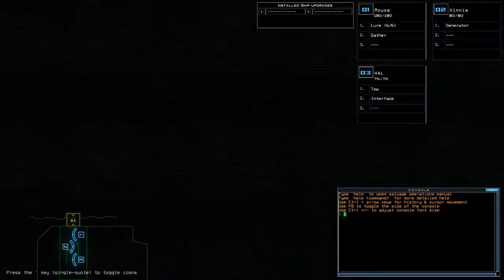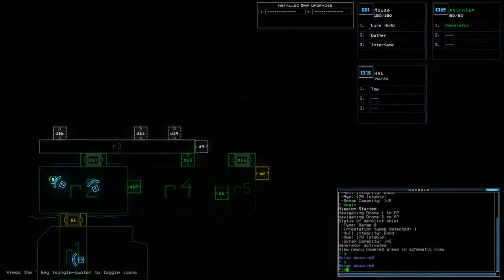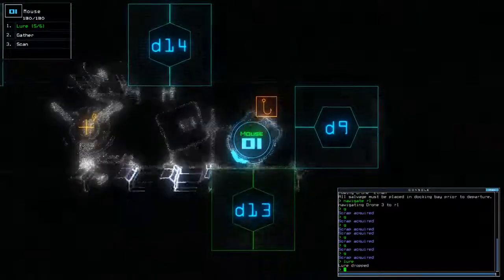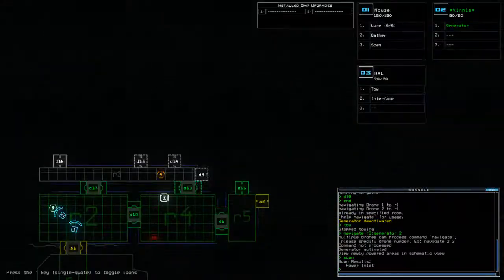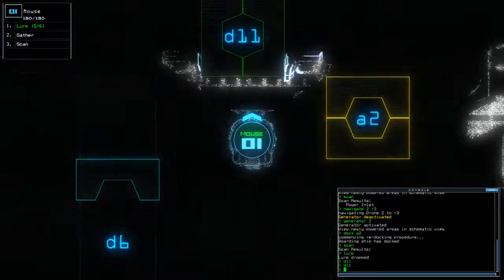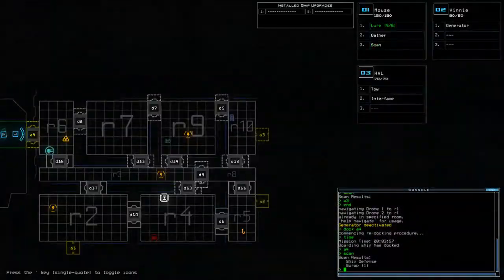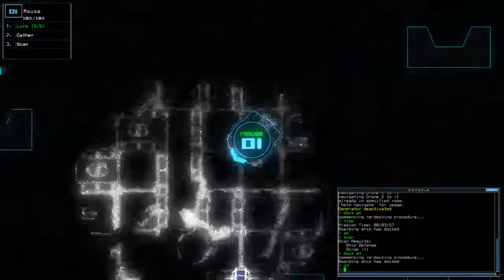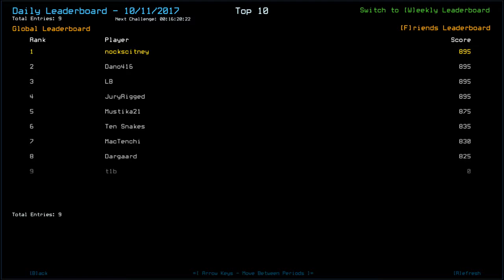[Duskers] Daily Challenge (11th October 2017)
A useless ship defense